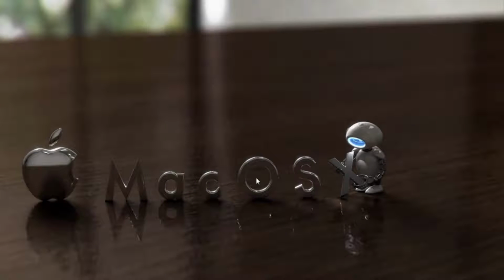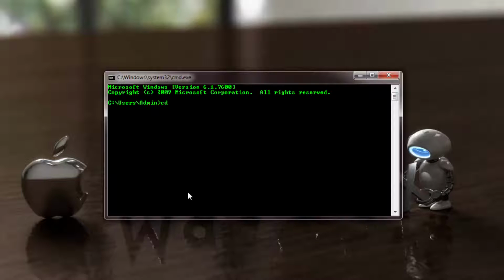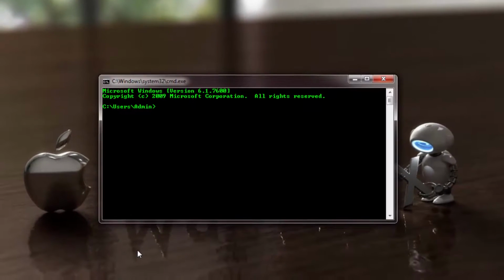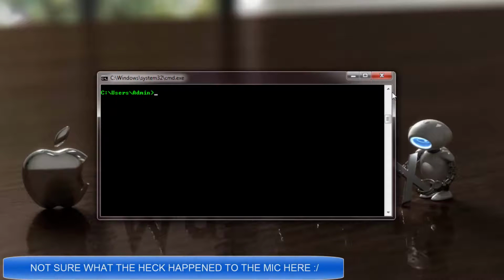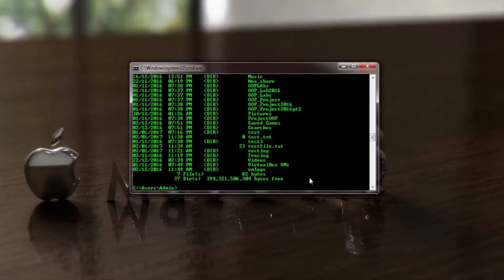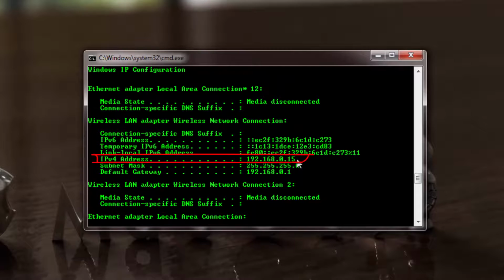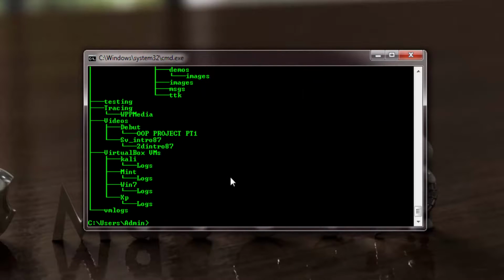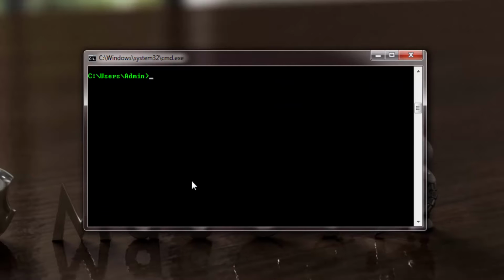7 Command Lines Everyone Should Know ✔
There are some things you can only do from the command line, even on Windows. Some of these tools don’t have graphical equivalents, while others are just plain faster to use than their graphical interfaces.

I can’t possibly cover all the useful commands you can use in the Command Prompt, PowerShell, or Terminal  here. I’ll be focusing on commands that should be useful even if you’re not a command-line person.

Commands:
1. cd - Change Directory\Folder
2. mkdir - Create Directory\Folder
3. dir\ls for unix users - List Directory\Folder Content
4. touch - Create new File
5.  ipconfig\ifconfig for unix users - Get IP information
6. ping - Get a website's IP or check internet connectivity
7. tree - List Directory Structure - Shows Folders and Sub-folders
BONUS
- notepad\nano for unix users - Open files using the command line
- cls\clear for unix users - Clear command line screen

For the Background Music in the video.